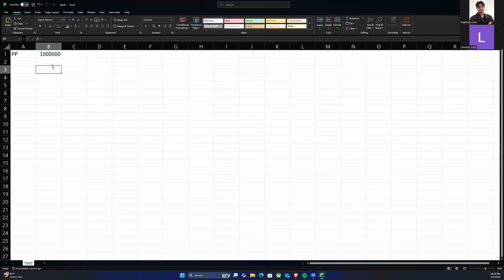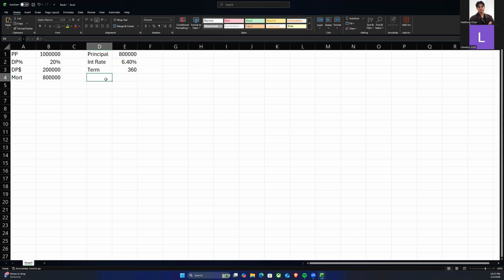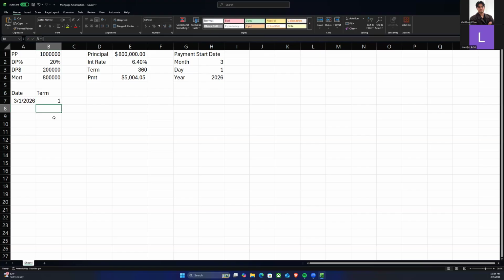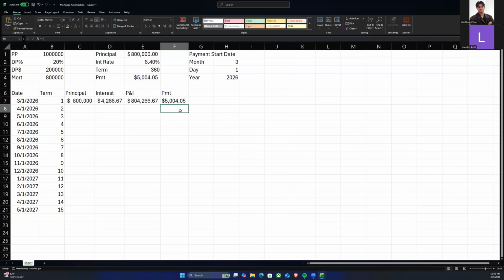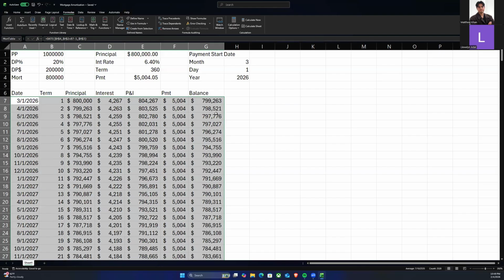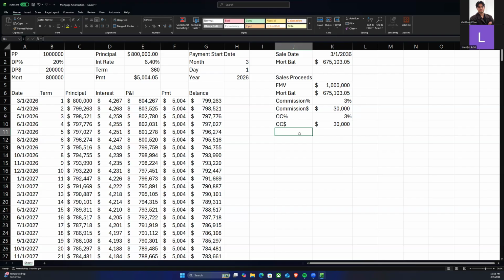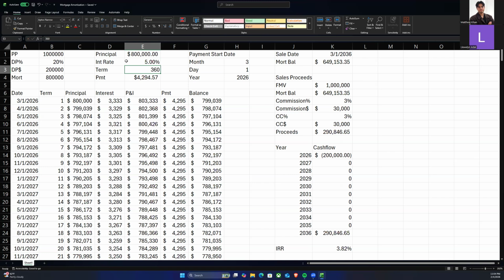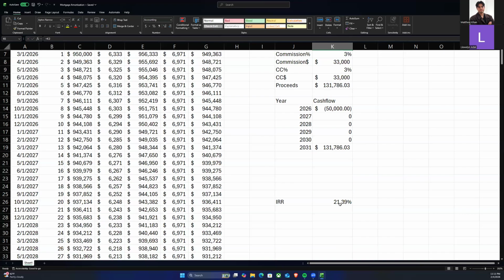Lesson 2: Amortizing a Loan